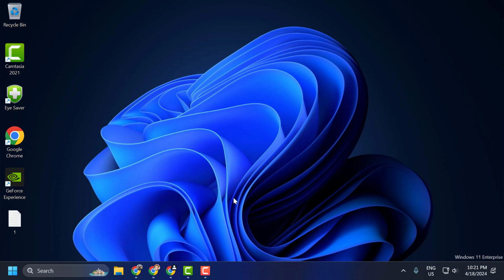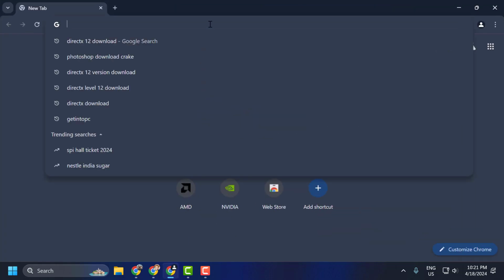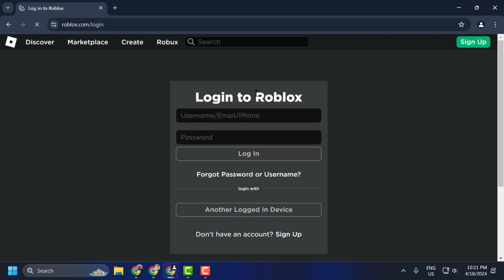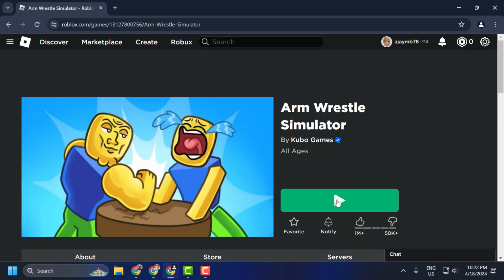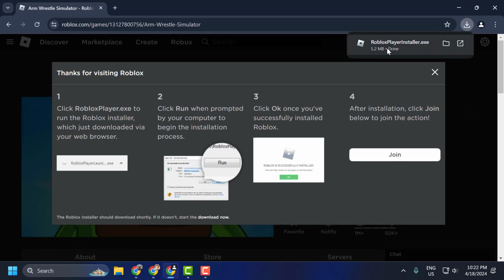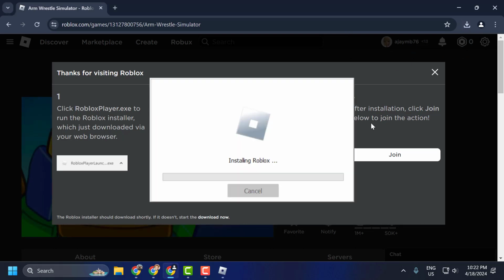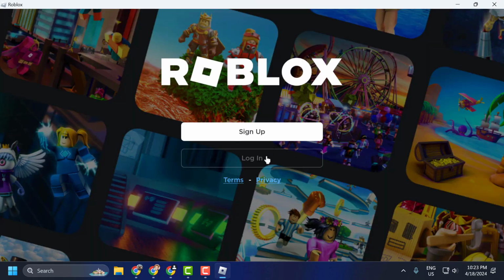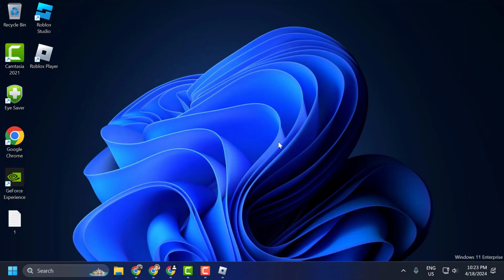How to Fix Roblox Cursor Going Off Screen Problem (2024)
Experiencing the frustrating issue of your Roblox cursor going off-screen in 2024? Discover effective solutions to rectify this problem and regain control over your cursor movements while playing Roblox games.

00:00 Intro
00:09 Solution